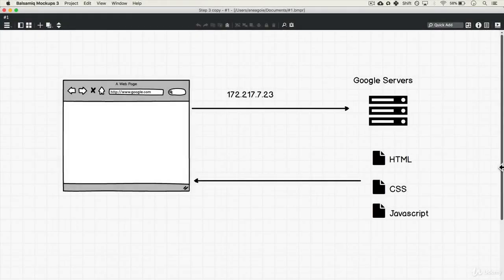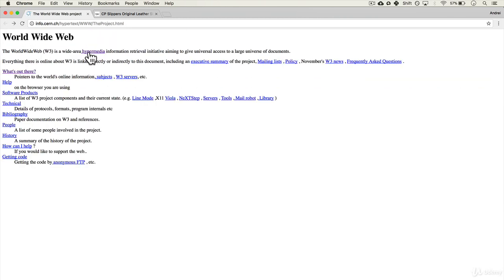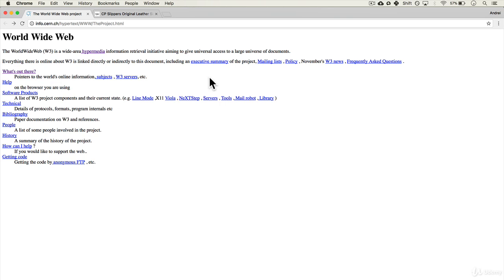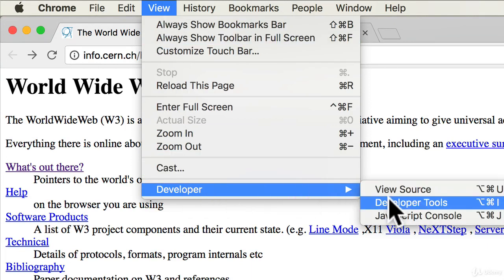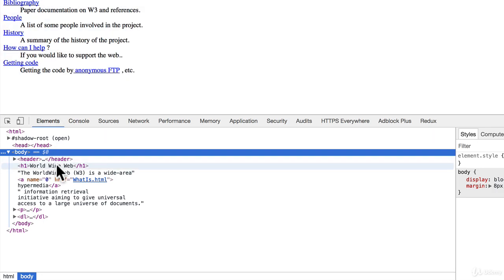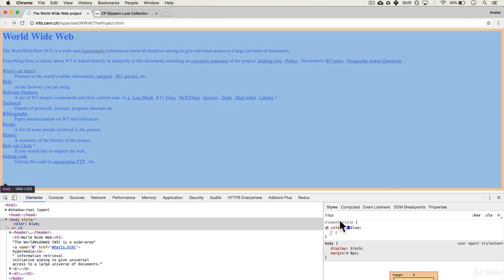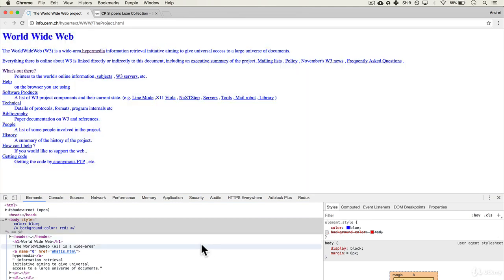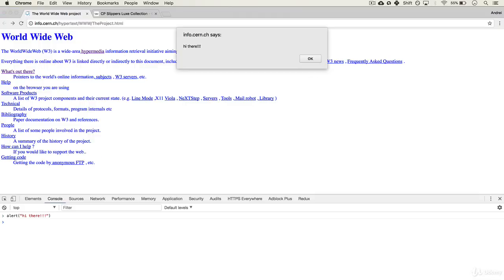2 HTML, CSS, Javascript | Learn JavaScript | Complete Web developer